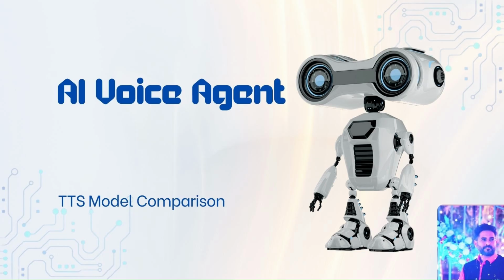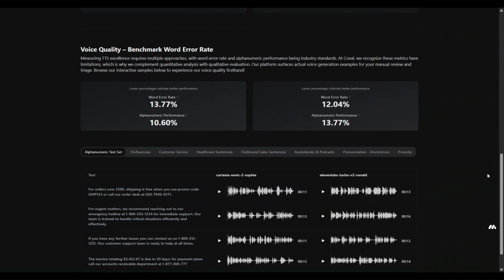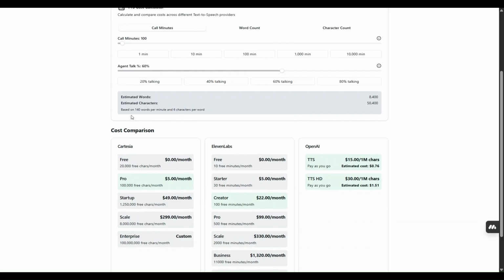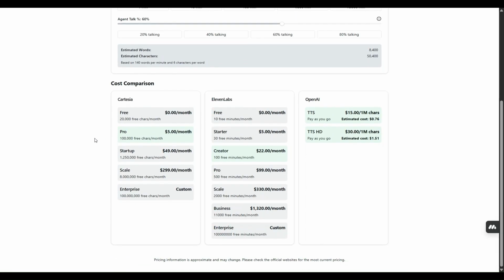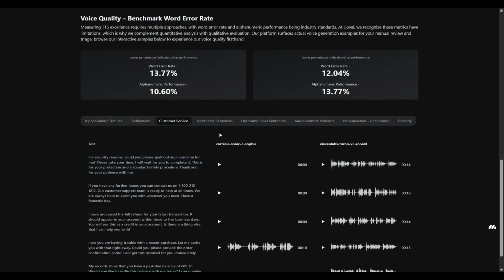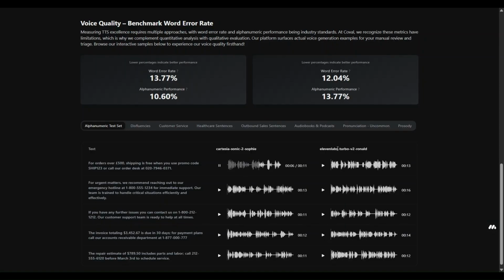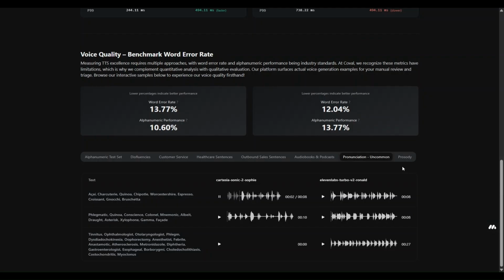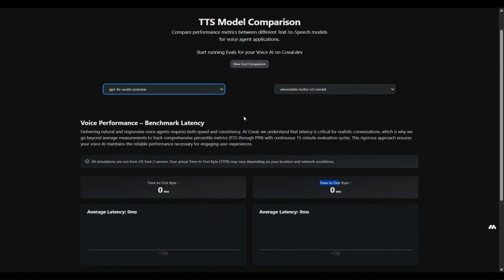Part 4 Build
Voice Agent